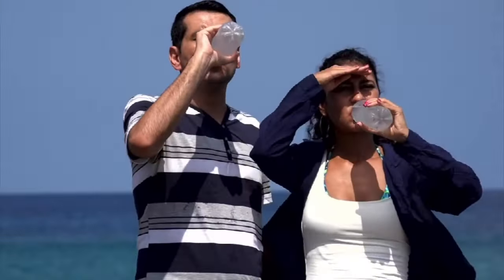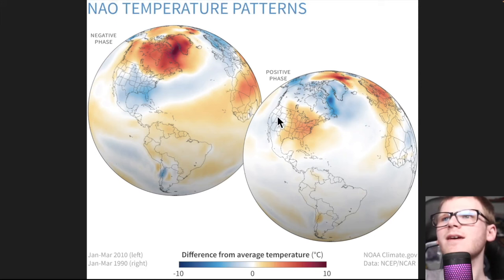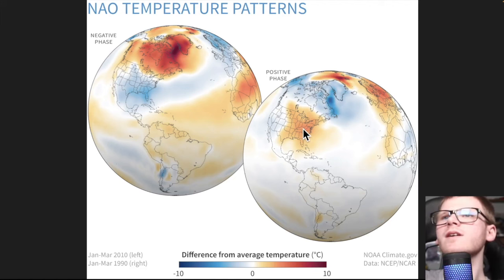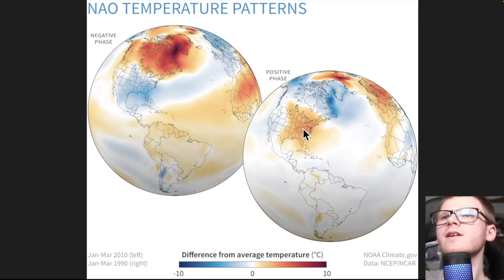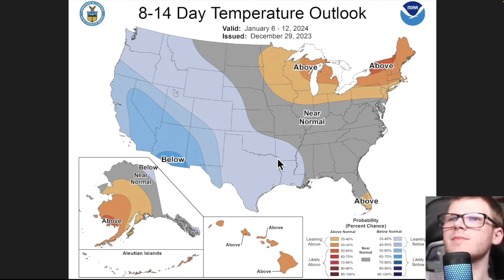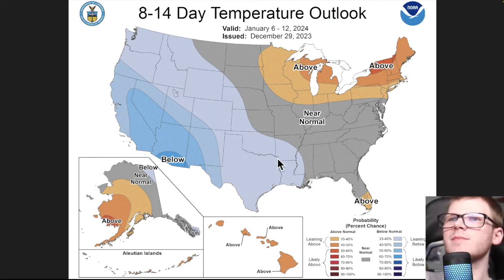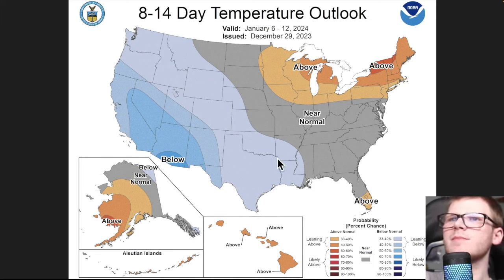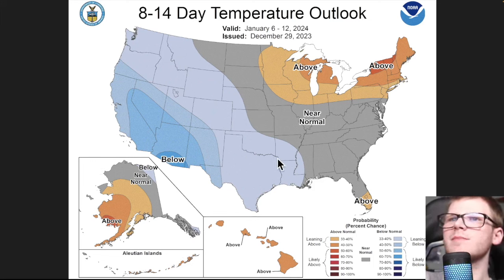Will The "Polar Vortex" Be Making A Comeback In January?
With December being warmer than average I'll be taking a look at what January has in store, and it could be full of surprises including the potential for a "polar vortex".

SOCIALS

RUMBLE:WILLIAMSWX98
TRUTH SOCIAL:WILLIAMSWX

MAKE SURE IF YOU HAVE'NT ALREADY LIKE AND SHARE THE VIDEO SO MORE FOLS ARE INFORMED ABOUT THE WEATHER, PLEASE SUBSCRIBE WITH BELL NOTIFICATIONS TURNED ON SO YOU NEVER MISS AN UPLOAD, AND LAST BUT NOT LEAST PLEASE LEAVE SOME CONSTRUCTIVE CRITICISM IN THE COMMENT SECTION BELOW THE VIDEO BECAUSE FEEDBACK HELPS PROVIDE YOU THE VIEWER BETTER CONTENT IN THE FUTURE.

THANKS AGAIN,
NEVER STOP FORECASTING!